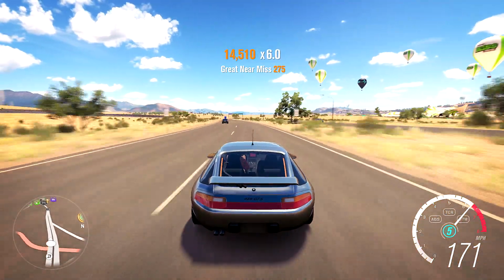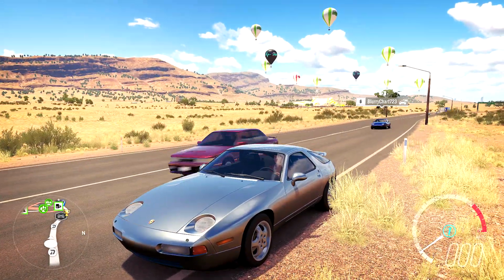Forza Horizon 3 | Fuelled Up | Porsche 928 GTS Review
Fuelled Up is back, bigger & better than ever! I jump behind the wheel of my favourite Porsche of all time, the 928 GTS & put it through a series of tests!

Intro Song ― I Took A Pill In Ibiza (Seeb Remix) by Mike Posner
Outro Song ― In My Head by Galantis

Thank you very much for watching guys & have yourself a wonderful day :)